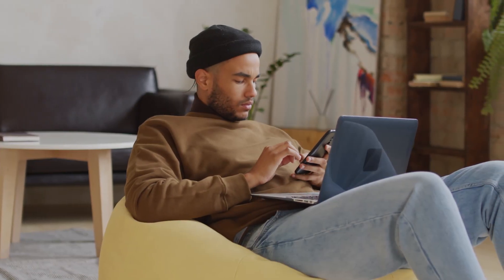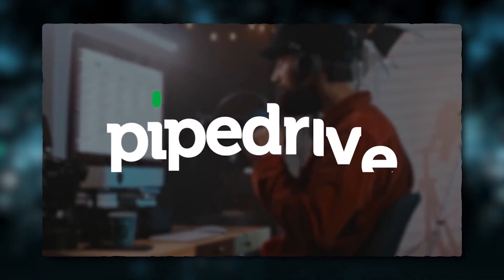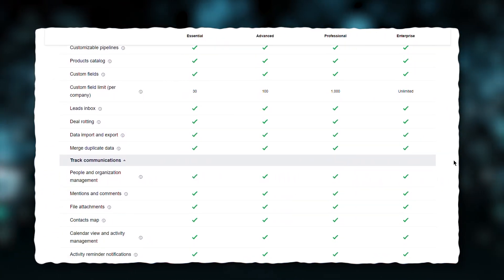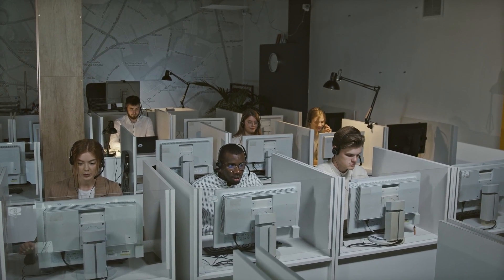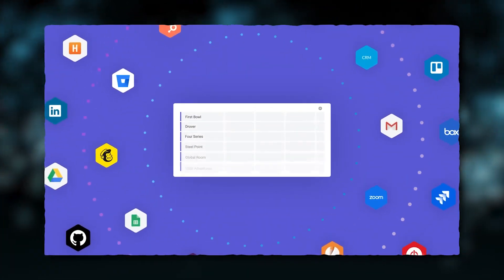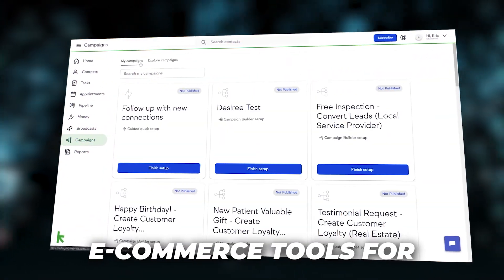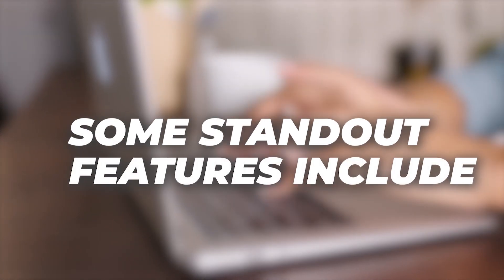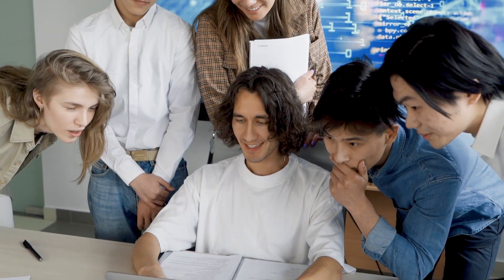5 BEST CRM Software for Small Business (🆓 Options)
In this quick guide, we compare TOP 5 FREE CRM Software for Small Business

⌛ TIMESTAMPS

00:00 Intro
00:34 5 BEST CRM Software for Small Business (FREE Options)
00:39 What is a CRM?
00:48: How to choose the best CRM?
01:29  Here is our pick for best CRMs
01:31 PipeDrive
03:25 Hubspot
05:12 Monday.com
06:50 Keap
08:18 Zoho